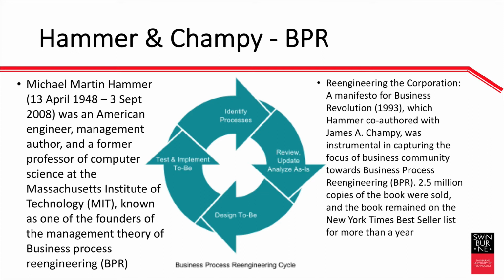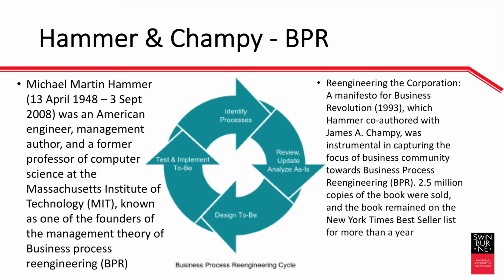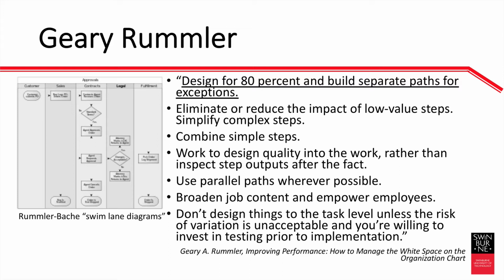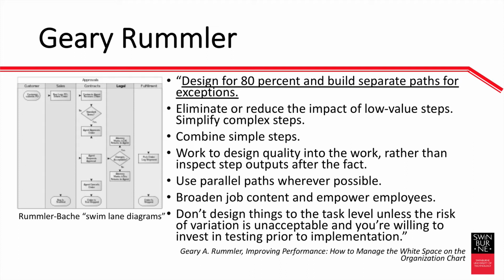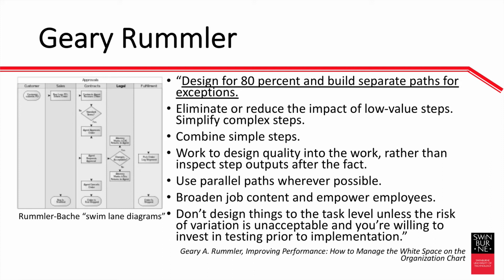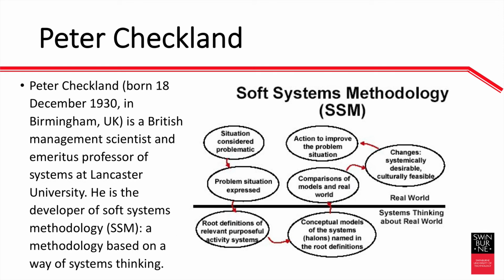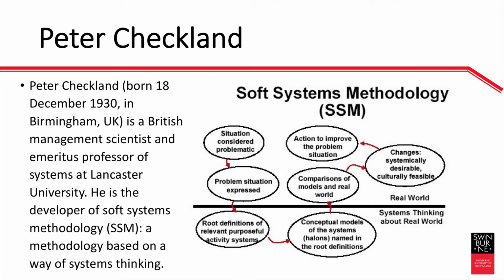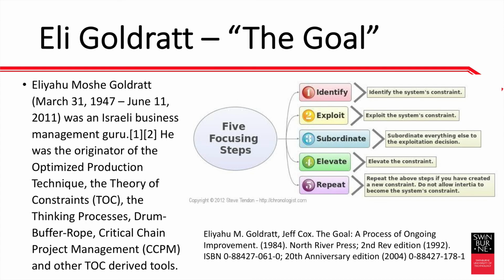11 process management